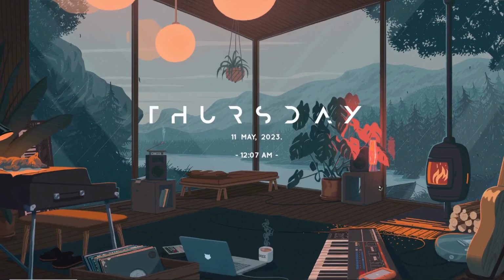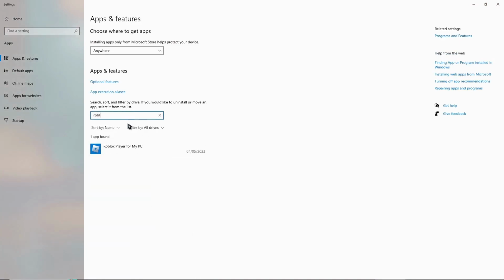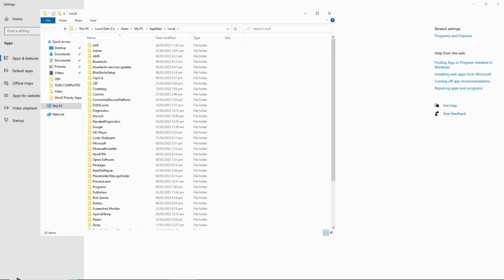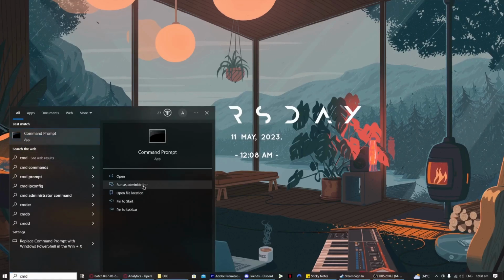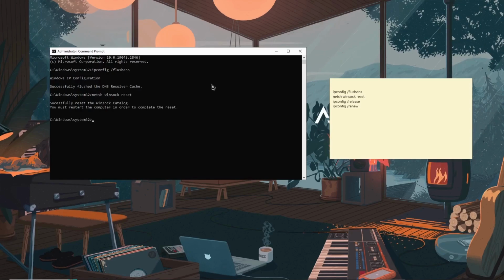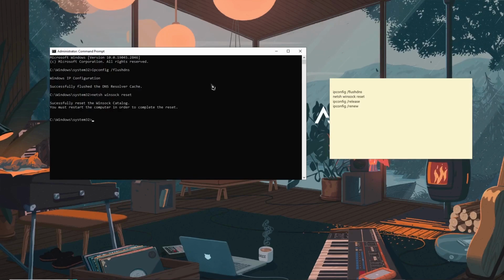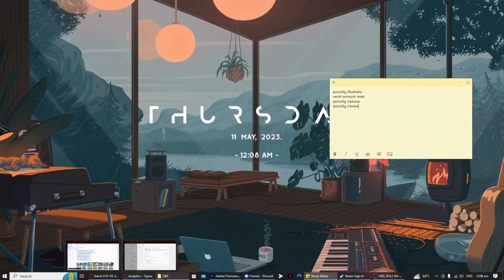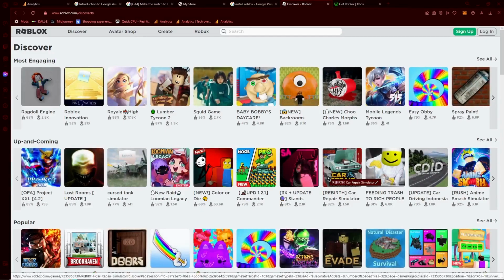How To Fix Roblox Unexpected Client Behavior Error Code 268 (Easy FIX!) 2023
Comment and like if this works for you!